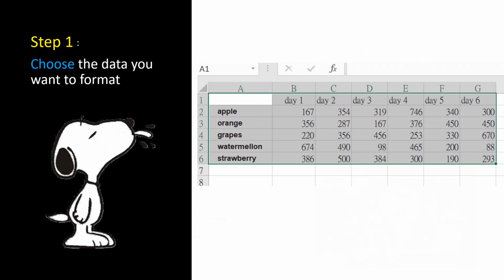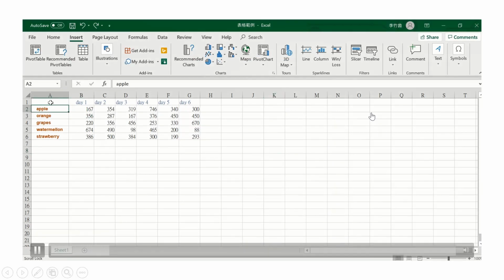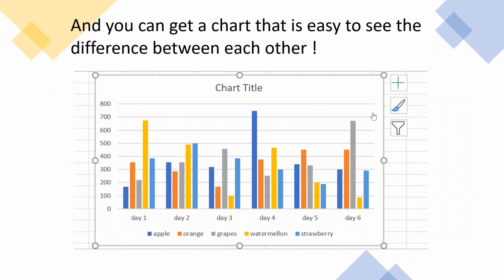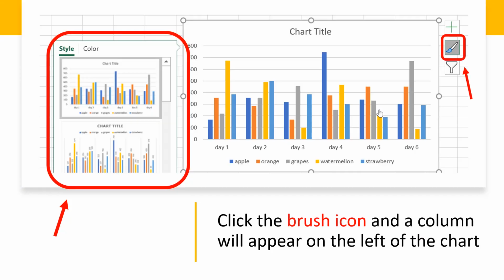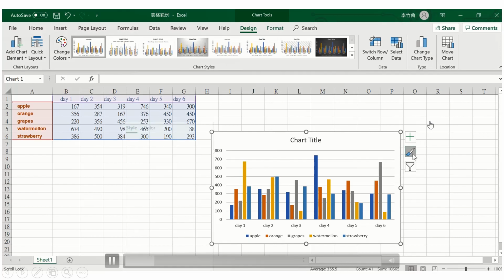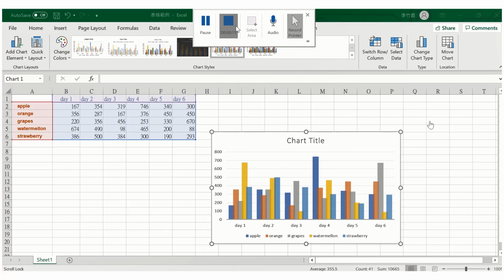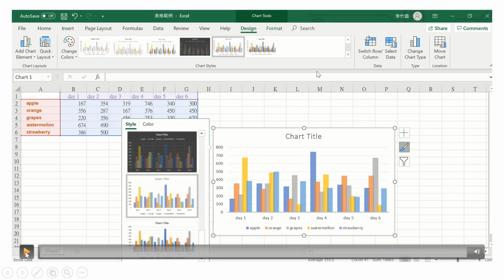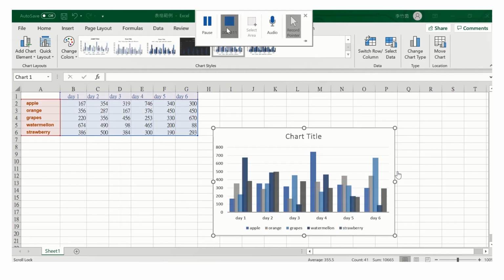[Excel Tutorial (Advanced)] #9 Format as Chart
This is the tutorial about Excel.
After watching this video, you might learn how to Format as Chart.